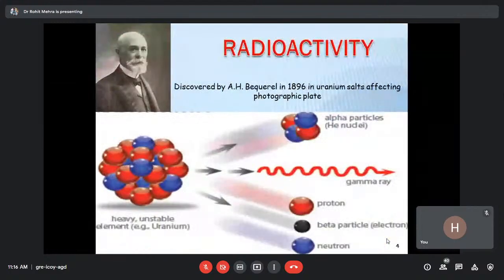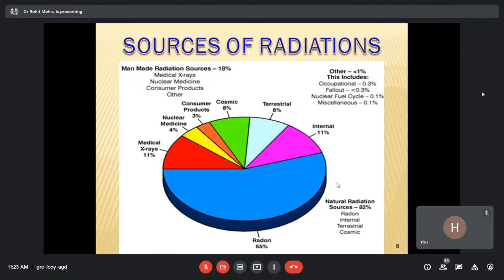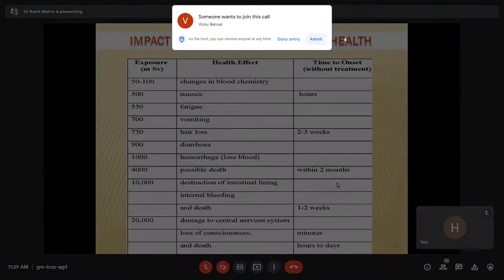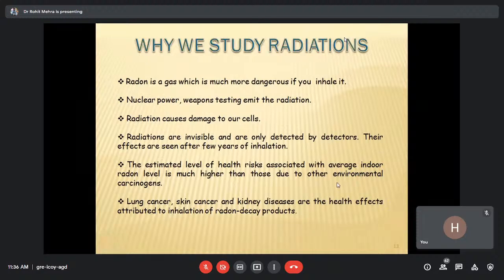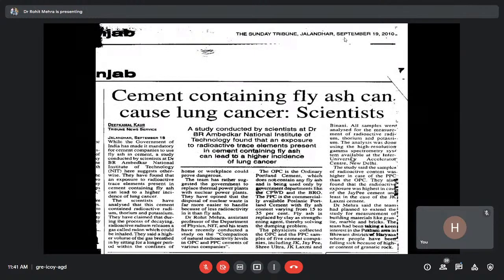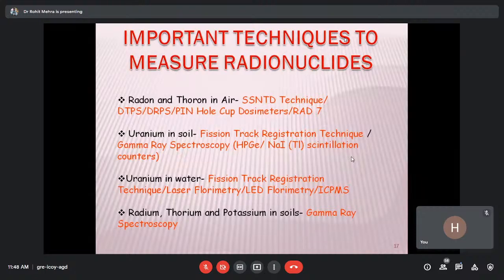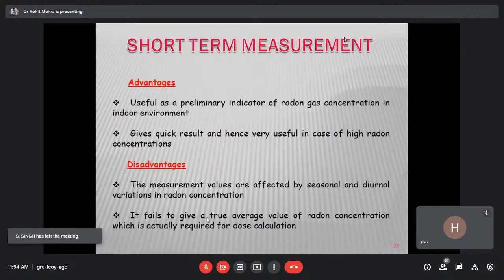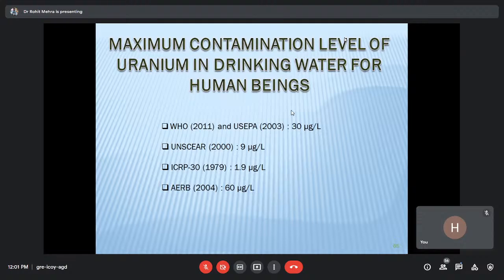Environmental Radioactivity by Dr. Rohit Mehra